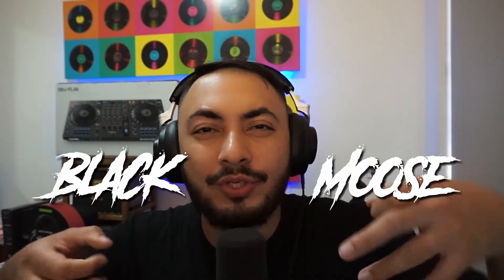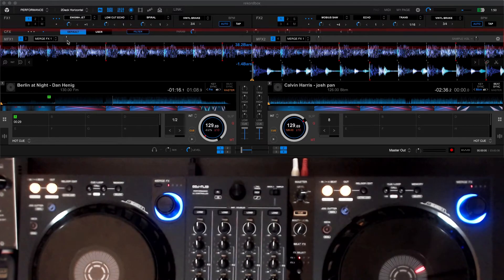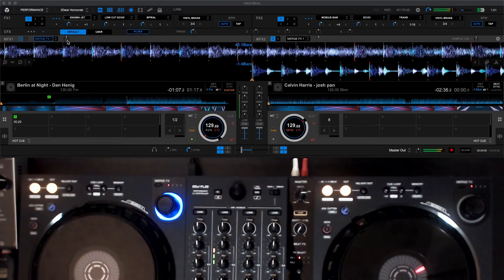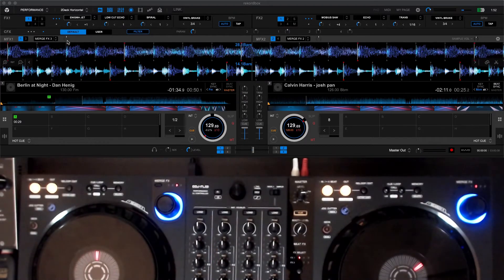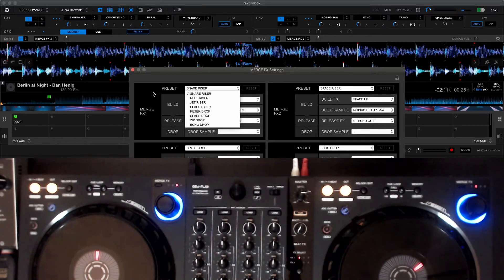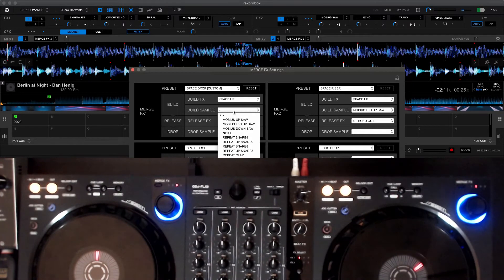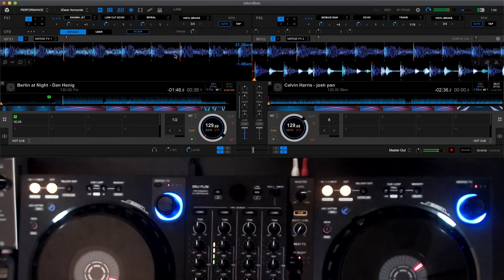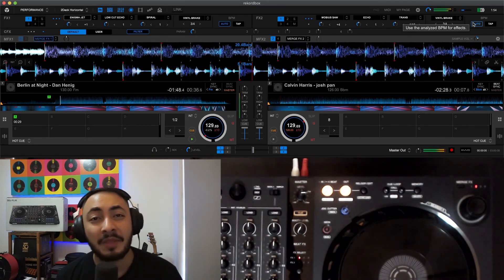DDJ-FLX6 Merge FX on rekordbox Crash Course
In this video I quickly look into editing the MERGE FX function of the DDJ-FLX6. This video is for those considering to buy or new owners of the controller.